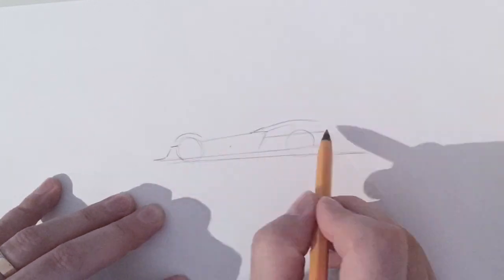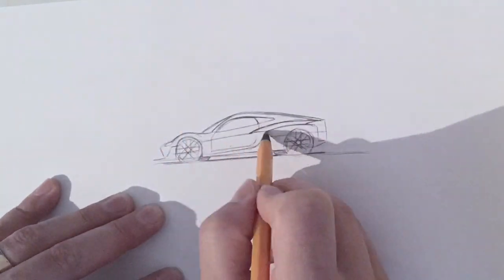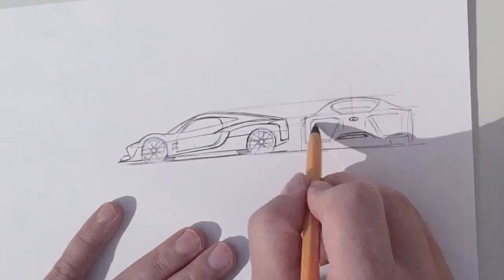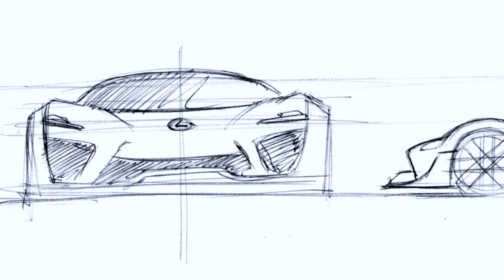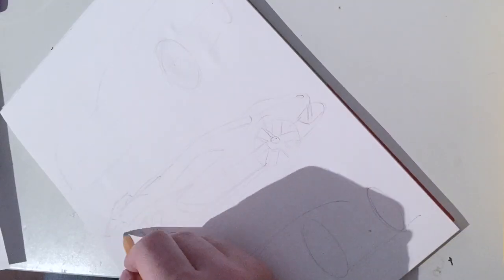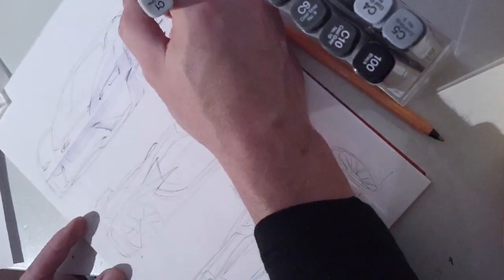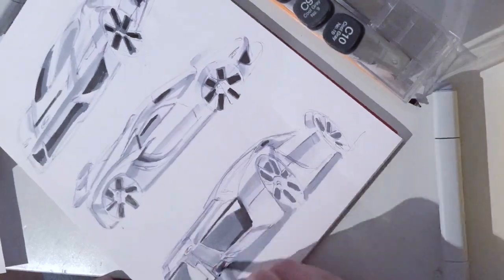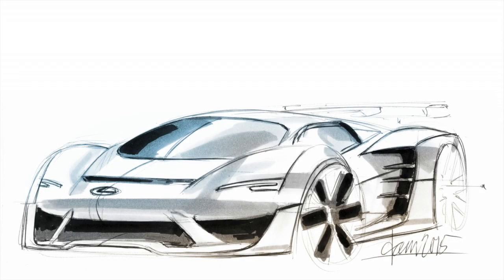Supercar sketching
Lexus supercar sketching